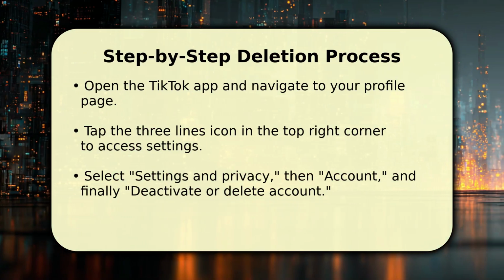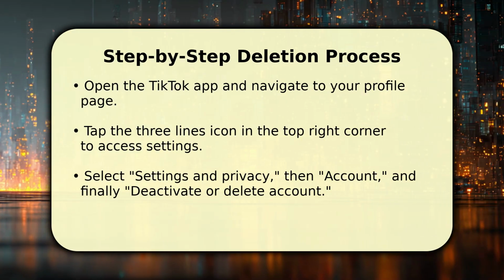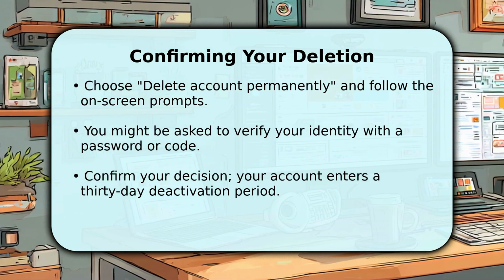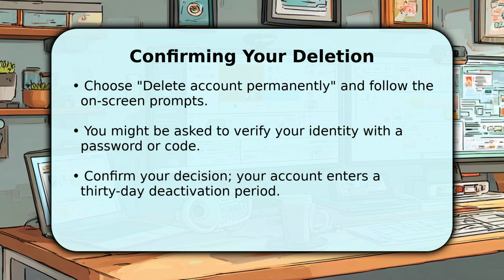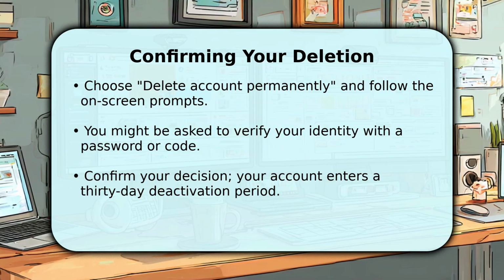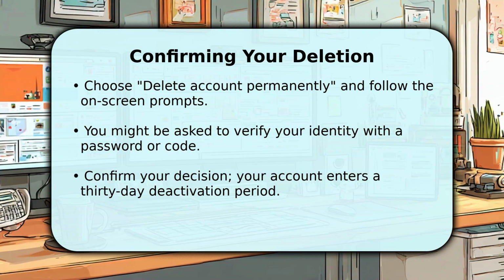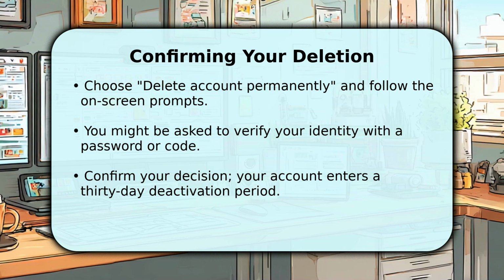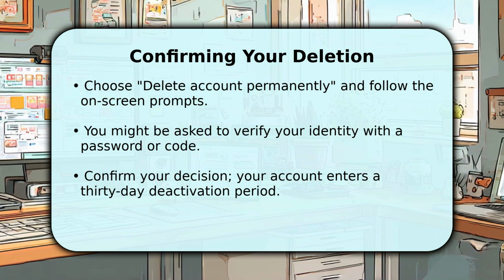How To Delete A TikTok 2025 - Easy Guide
▸ :^) Are you looking to delete your TikTok account in 2025? This easy-to-follow, step-by-step guide will show you exactly how to permanently delete your TikTok account with no hassle. Whether you're taking a break from social media or simply want to remove your presence, this video provides a clear and simple method for TikTok account deletion. Learn how to navigate the settings and successfully delete your TikTok account for good. Get the ultimate how-to on deleting TikTok in 2025, ensuring your digital privacy.